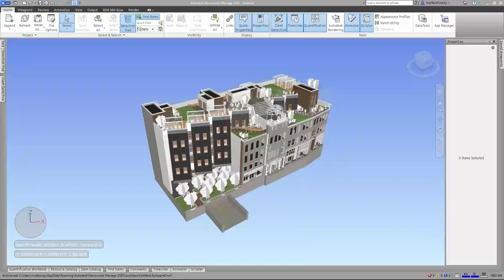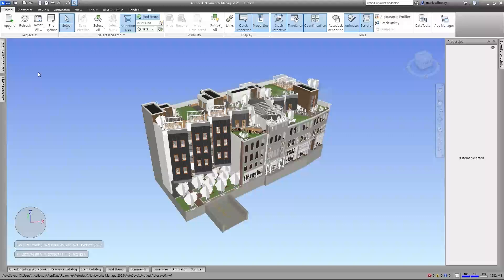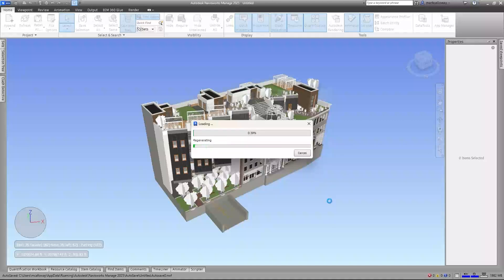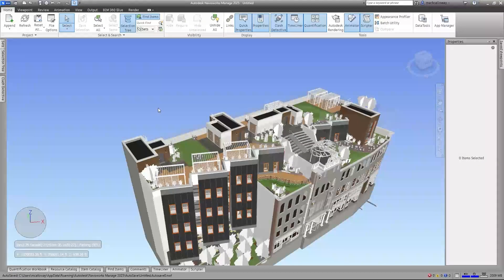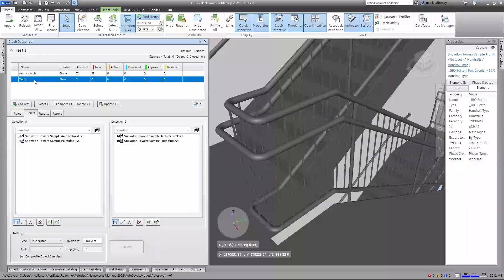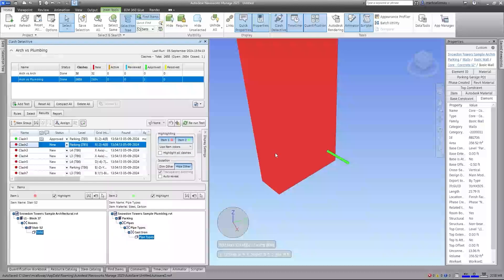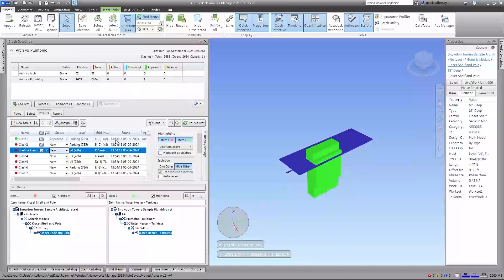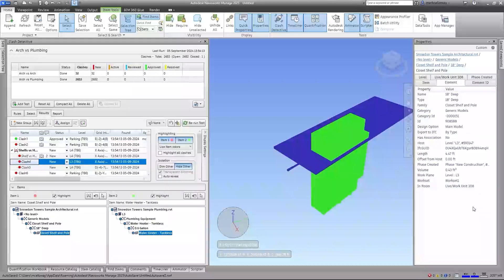Autodesk Navisworks Clash Detection Overview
In this video, we will look at how we can use Navisworks Clash Detection to run basic tests, such as checking for duplicate objects and some in-depth rules, for example, checking our architectural model against a plumbing model for clashes.